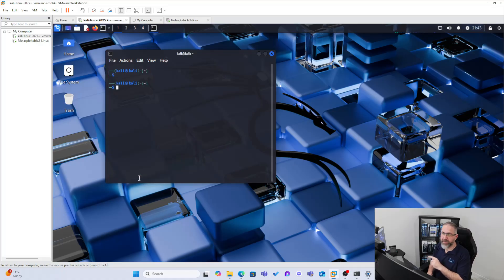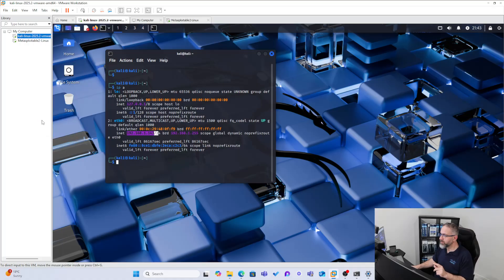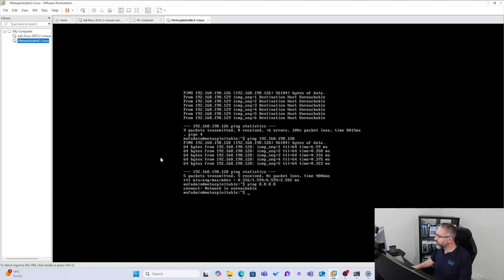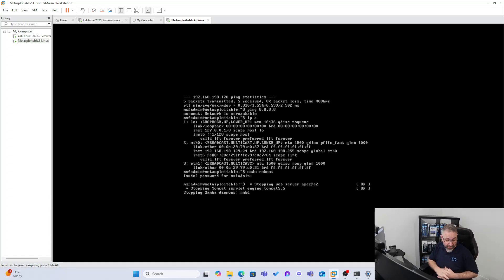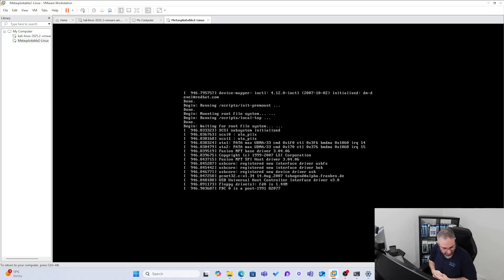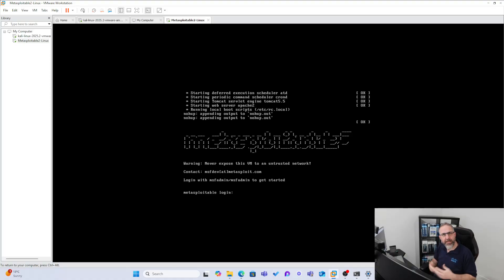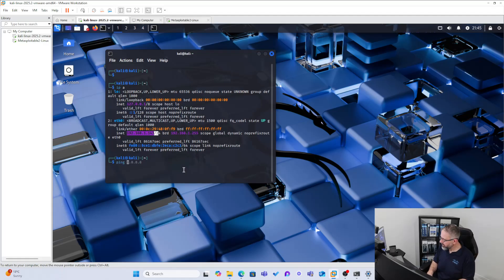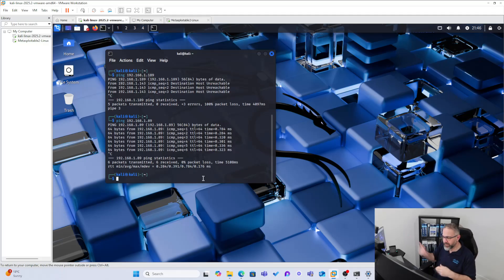Part 5 - How to Ping Between Virtual Machines in VMware – Network Connectivity Test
In this tutorial, we’ll learn how to ping between two VMware virtual machines to verify network connectivity. This step is crucial in any penetration testing lab to ensure your attacker and target machines are on the same network and can communicate.
What you’ll learn in this video:

- How to ensure your VMs are connected to the same network in VMware
- Checking and configuring IP addresses inside each VM
- Using the ping command to test connectivity
- Troubleshooting common network issues between VMs
- Once you confirm connectivity with ping, you’re ready to move on to more advanced scanning and penetration testing tasks in your lab.

Part of the Playlist: Penetration Testing Lab Setup in VMware